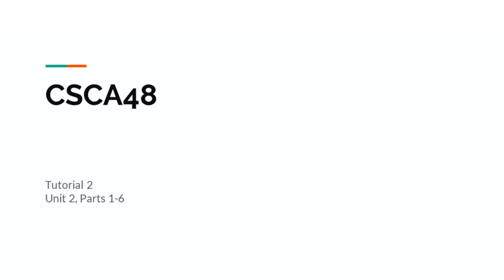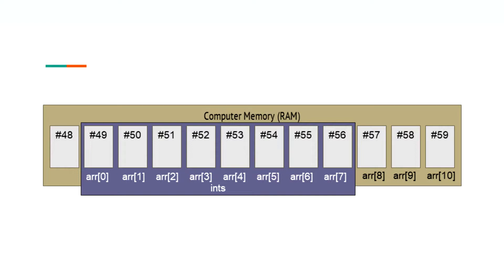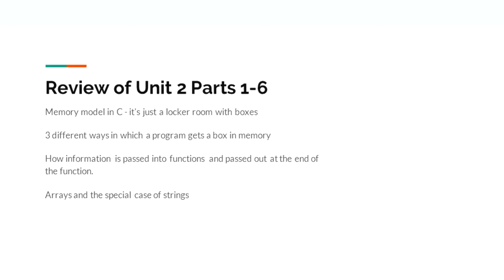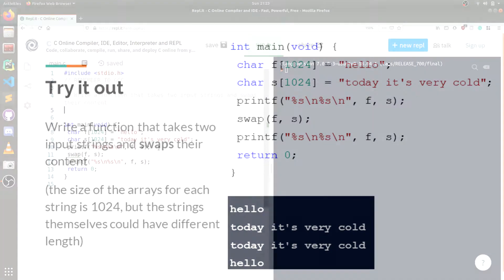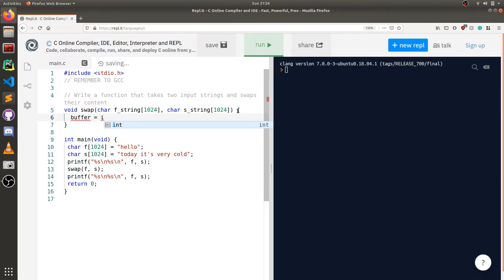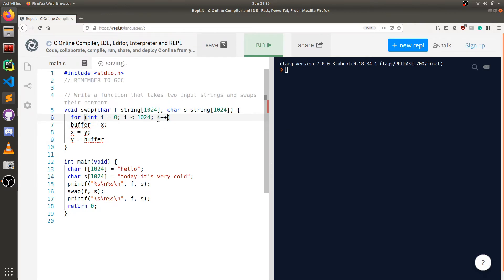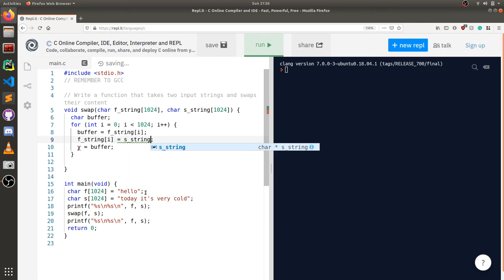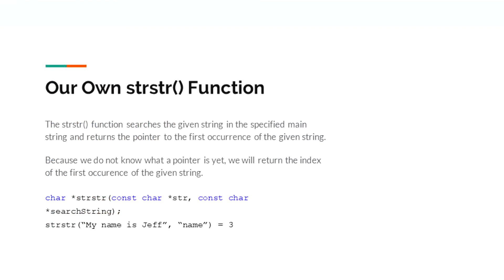Unit 2 Parts 1-6: C Memory Model and Arrays: CSCA48 Tut 2 | University of Toronto: Scarborough